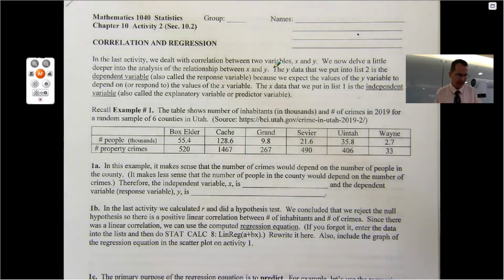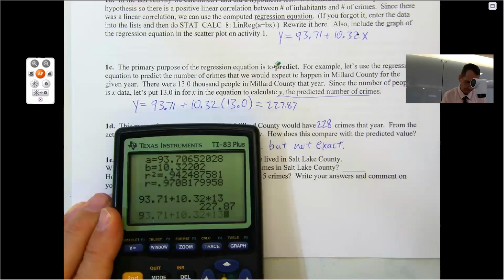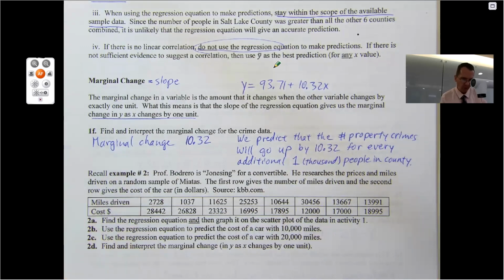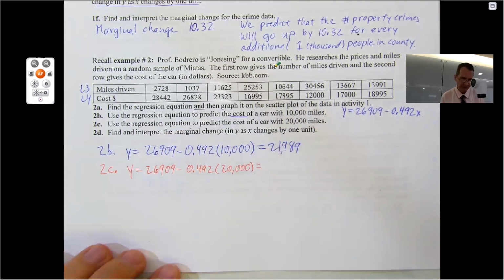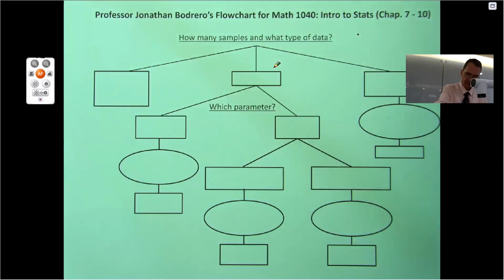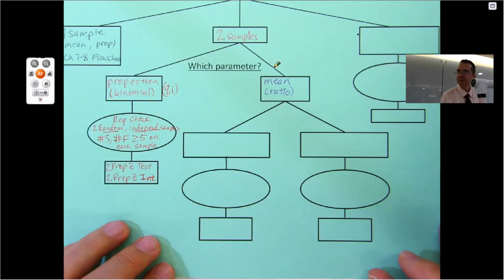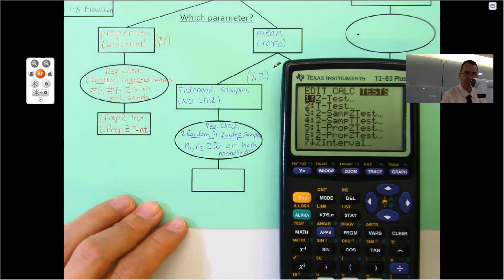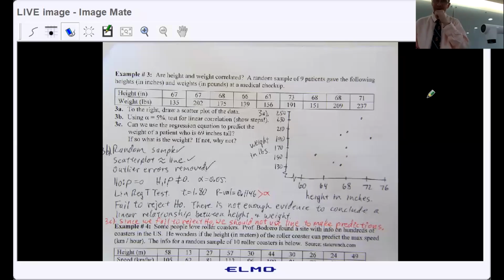Stat Dec 3 2021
How to use the regression equation to make predictions.  Find and interpret marginal change.  Put it all together with hypothesis testing.